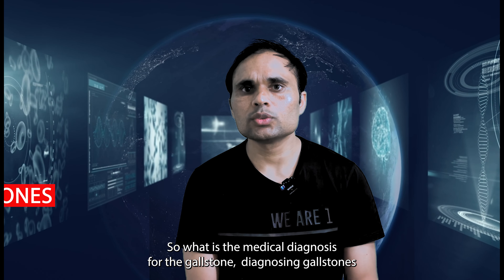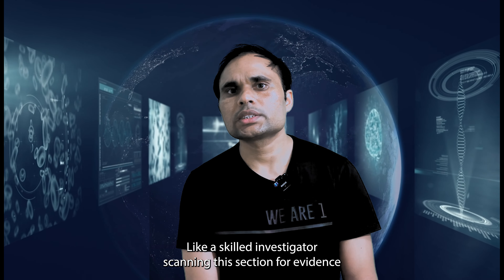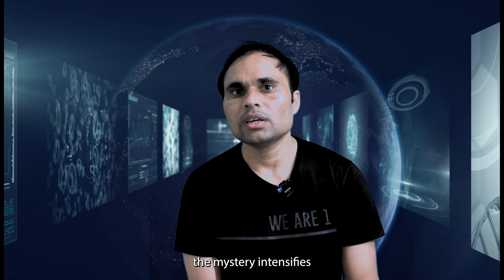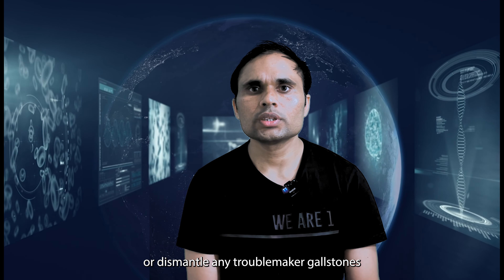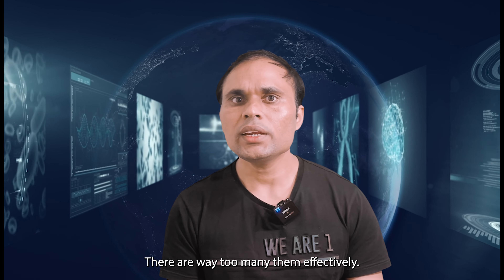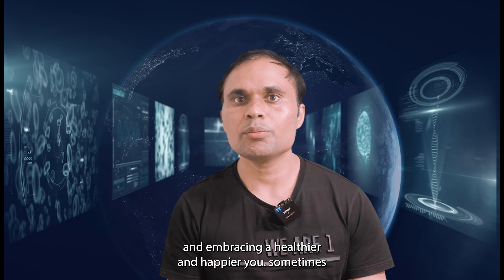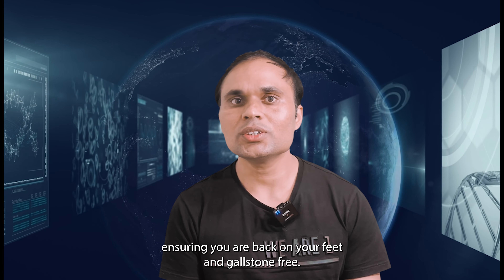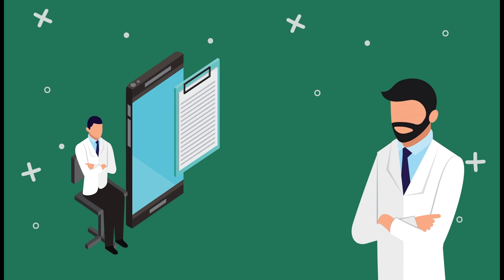Vid # 13; Understanding Gallstones: Diagnosis and Treatments options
Understanding Gallstones: Diagnosis and Treatments options
Gallstones: A Digestive Challenge
Gallstones form in the gallbladder due to bile component imbalances. They range from mild
Key words about Gallstones
Description
I am Shambhu Yadav, Ph.D., a research scientist at Harvard Medical School (Boston, MA, USA). I also work ( for fun) as a Science Journalist, editor, and presenter on a YouTube channel. Science Communication is my passion.

I also contribute to science as :
-Science  communicator
-Science influencer
-Science Motivator
I also serve as a reviewer
-Cell press
Chem bio chem journal etc

I am a board member of early career reviewer
-JBC (Journal of biological chemistry)
-eLife journal
The video was recorded using Iphone and edited using Adobe Premiere Pro: a timeline-based and non-linear video editing software.
Images and background video clips source : Adobe express

Voice was edited using Adobe A.I. software (Adobe voice enhancer)